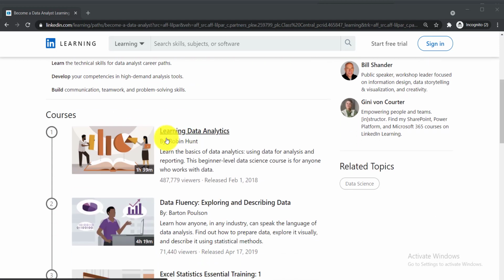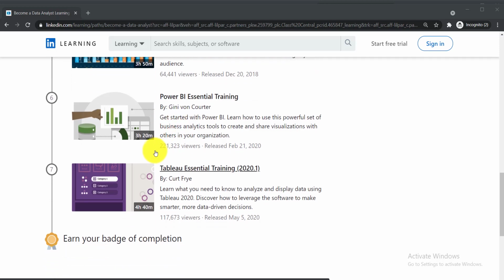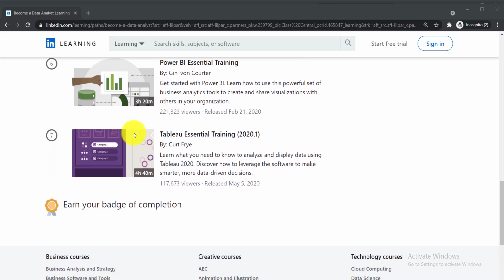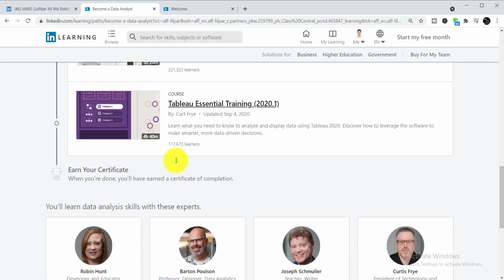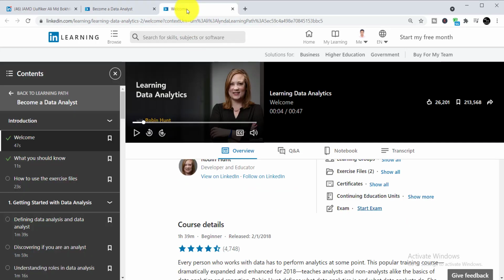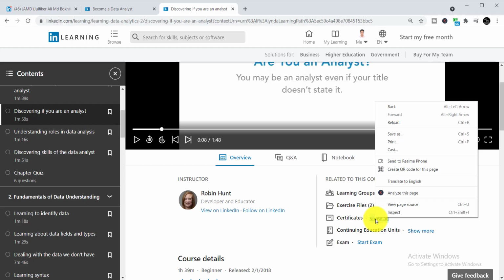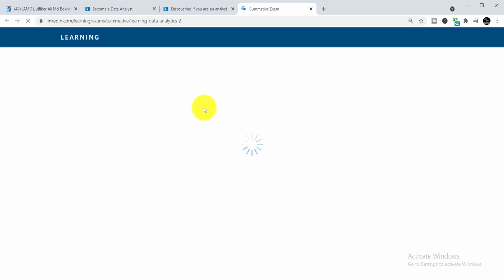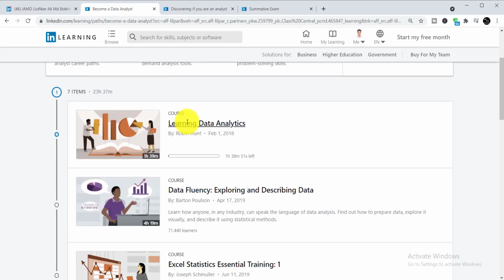Best Free Certification Course To Become a Data Analyst By LinkedIn Learning | Free Certificate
Note- If link does not work Comment.

Data analysts examine information using data analysis tools and help their teams develop insights and business strategies. You’ll need skills in math, statistics, communications, and working with tools designed to do data analytics and data visualization. Explore this high-demand career.

Learn the technical skills for data analyst career paths.

Develop your competencies in high-demand analysis tools.

Build communication, teamwork, and problem-solving skills.

Courses
1

Learning Data Analytics1h 39m
Learning Data Analytics
By: Robin Hunt
Learn the basics of data analytics: using data for analysis and reporting. This beginner-level data science course is for anyone who works with data.

487,779 viewers Released Feb 1, 2018
2

Data Fluency: Exploring and Describing Data4h 19m
Data Fluency: Exploring and Describing Data
By: Barton Poulson
Learn how anyone, in any industry, can speak the language of data analysis. Find out how to prepare data, explore it visually, and describe it using statistical methods.

71,440 viewers Released Apr 17, 2019
3

Excel Statistics Essential Training: 13h 37m
Excel Statistics Essential Training: 1
By: Joseph Schmuller
Learn statistics. Dr. Joseph Schmuller uses Microsoft Excel to teach the fundamentals of descriptive and inferential statistics.

74,802 viewers Released Jun 11, 2019
4

Learning Excel: Data Analysis2h 9m
Learning Excel: Data Analysis
By: Curt Frye
Unlock the power of your organization's data. Learn how to perform data analysis in Microsoft Excel.

181,357 viewers Released Jan 3, 2019
5

Learning Data Visualization3h 50m
Learning Data Visualization
By: Bill Shander
Communicate complex ideas quickly and thoroughly with data visualization. Turn information into artwork and intrigue your audience.

64,441 viewers Released Dec 20, 2018
6

Power BI Essential Training3h 20m
Power BI Essential Training
By: Gini von Courter
Get started with Power BI. Learn how to use this powerful set of business analytics tools to create and share visualizations with others in your organization.

221,323 viewers Released Feb 21, 2020
7

Tableau Essential Training (2020.1)4h 40m
Tableau Essential Training (2020.1)
By: Curt Frye
Learn what you need to know to analyze and display data using Tableau 2020. Discover how to leverage the software to make smarter, more data-driven decisions.

117,673 viewers Released May 5, 2020
Earn your badge of completion